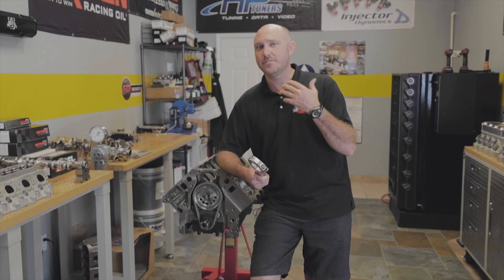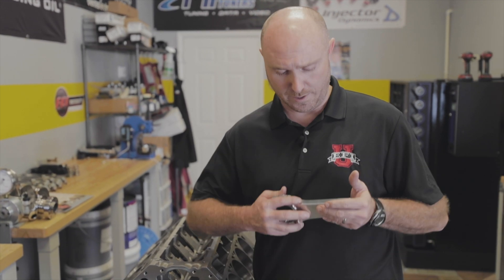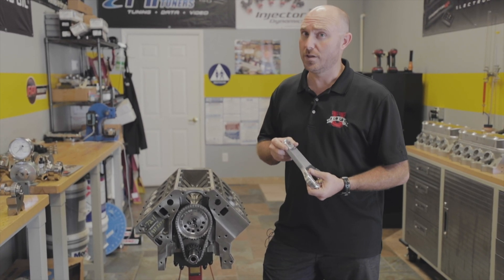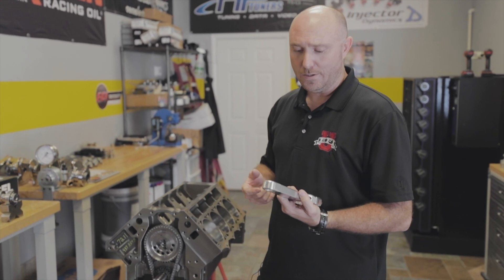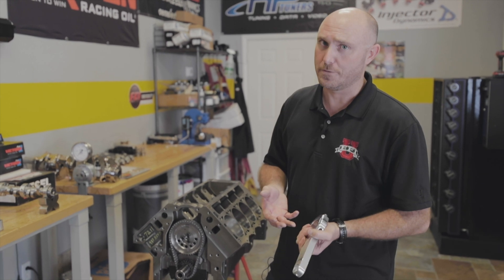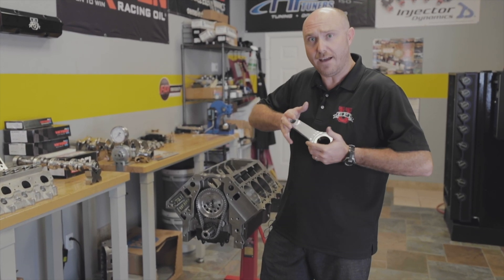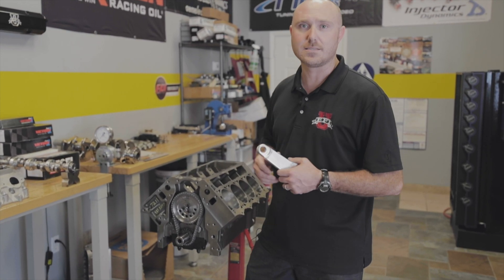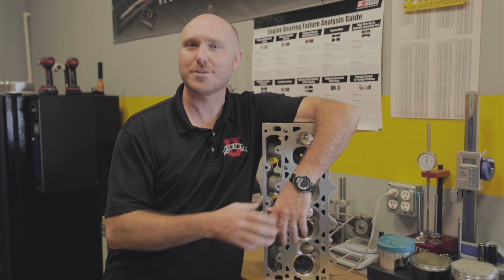Can your Rod's handle the power?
The latest installation of our series discusses why Connecting rods shouldn't be rated by Horsepower numbers...when we talk about "power" we are talking about the wrong thing...Ben will show us the way!